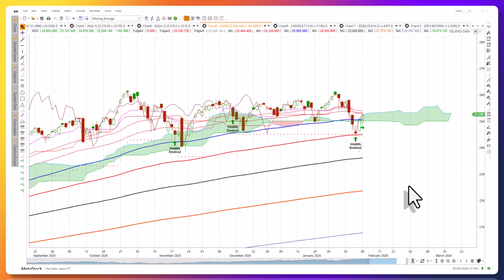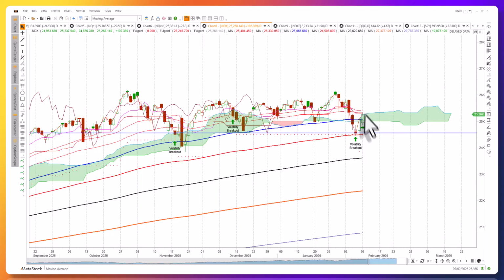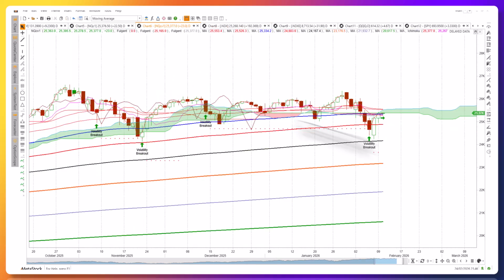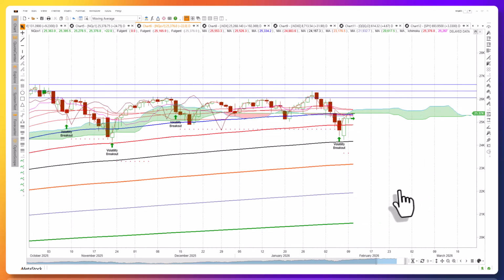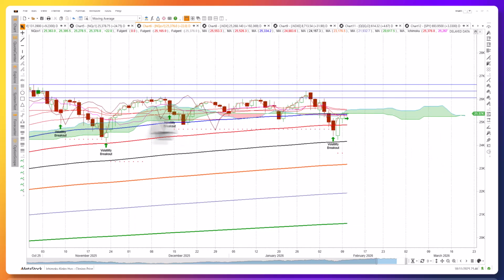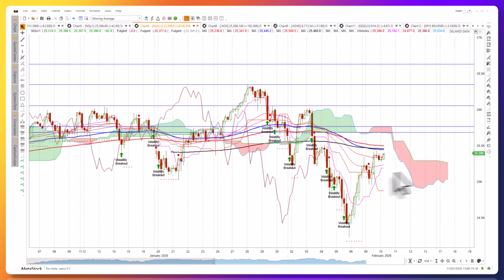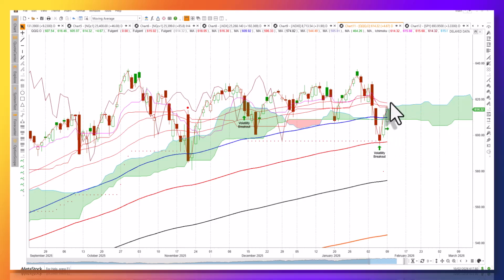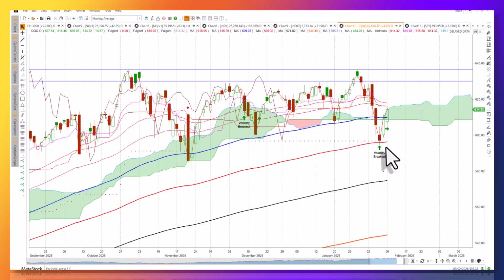NASDAQ 100 Fut (Mar′26) NQCV1 Cloud Chart trading review of the Futures, NDX index and the QQQ ETF!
NASDAQ 100 Fut (Mar′26) NQCV1 Cloud Chart trading review of the Futures, NDX index and the QQQ ETF! Key support and resistance levels discussed!